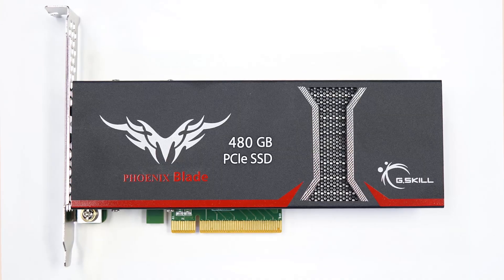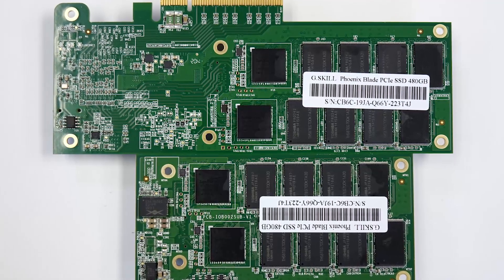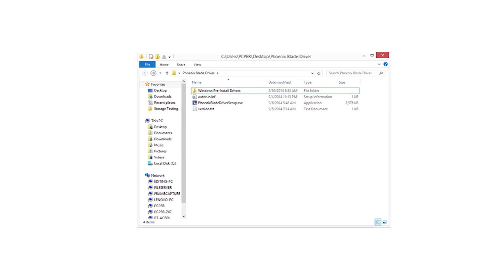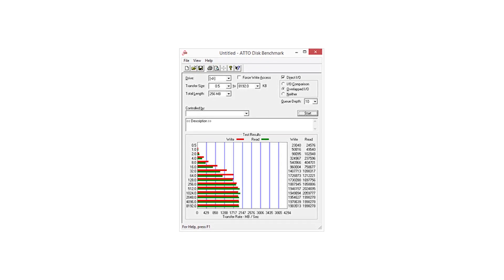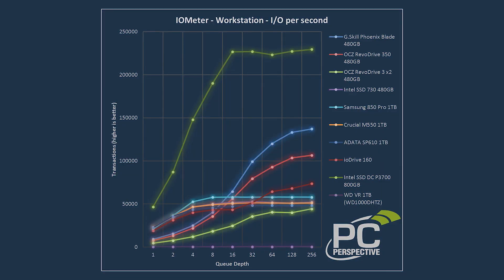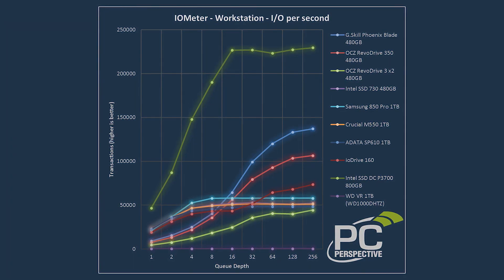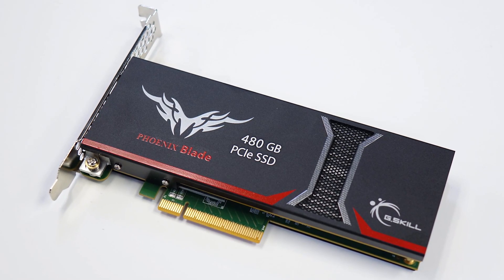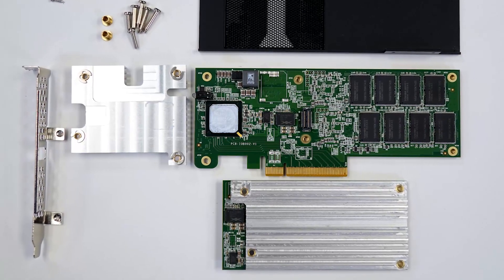G.Skill Phoenix Blade 480GB PCIe SSD Review - PCIe Competition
G.Skill is likely better known for their RAM offerings, but they have actually been in the SSD field since the early days. My first SSD RAID was on a pair of G.Skill Flash SSDs. While they were outmaneuvered by the X25-M, they were equipped with SLC flash, and G.Skill offered them at a significantly lower price than the Samsung OEM units they were based on.

Since those early days of flash, G.Skill has introduced a few additional models but has not been known as a major player in the SSD market. That is set to change today, with their introduction of the Phoenix Blade PCIe SSD.